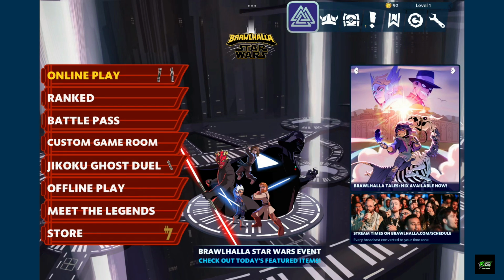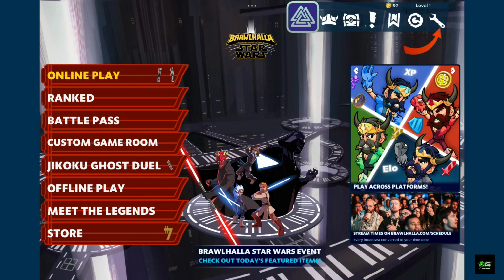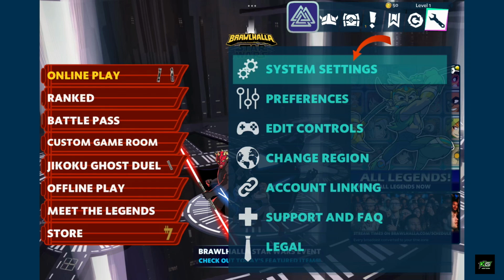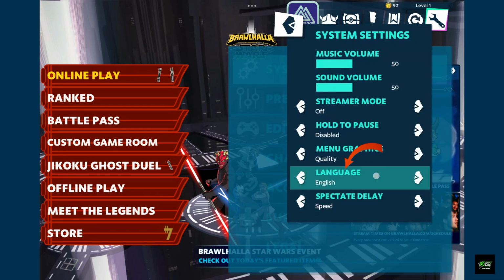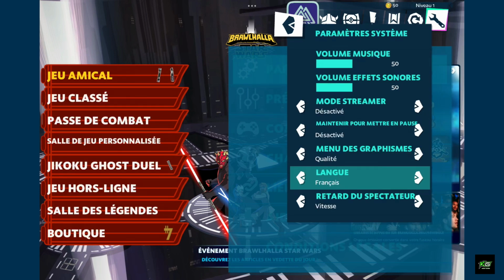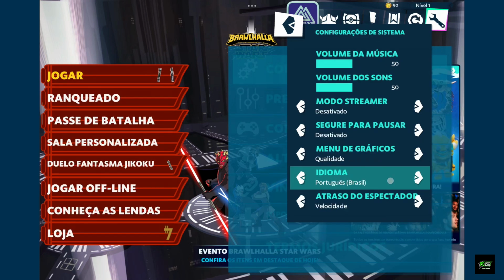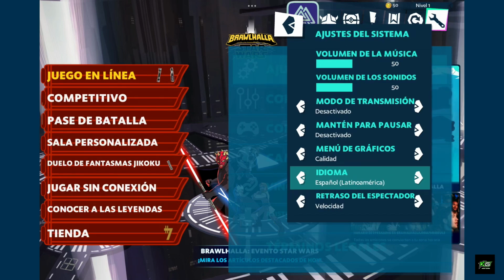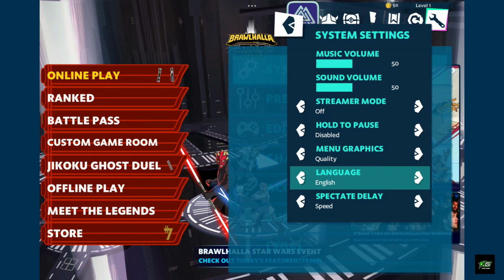How to Change Language in Brawlhalla – Step by Step Tutorial (Android or Tablet)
Want to enjoy Brawlhalla in your preferred language? This tutorial shows you how to quickly change the language settings in Brawlhalla, which works on PC, mobile, or console. Follow these simple steps and make your gaming experience more enjoyable!